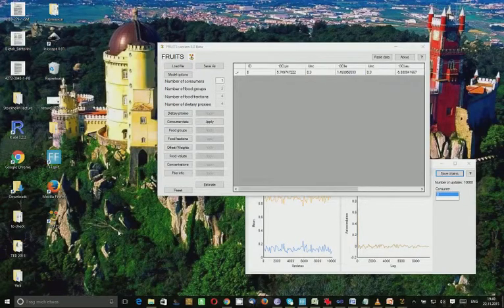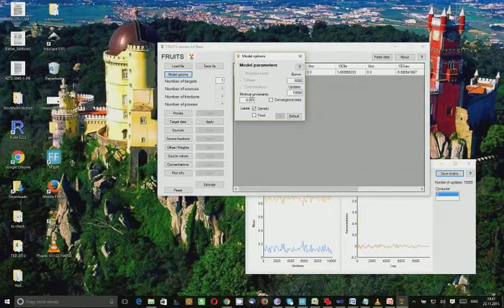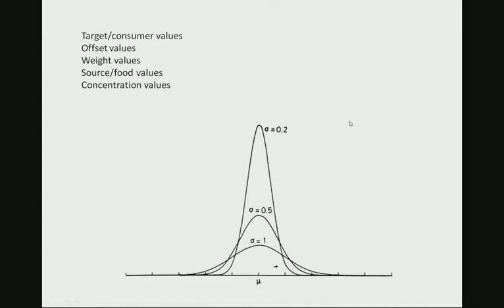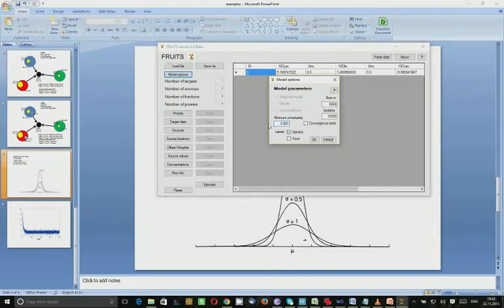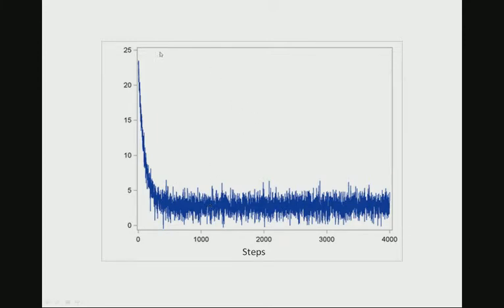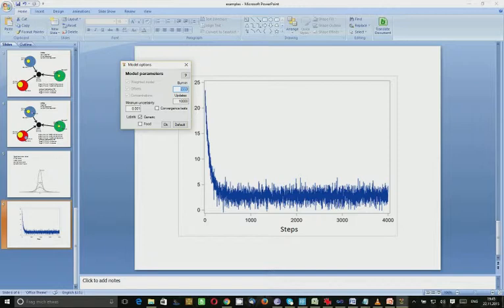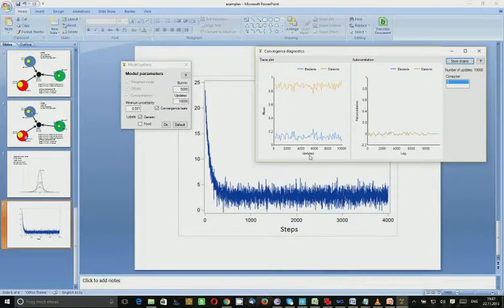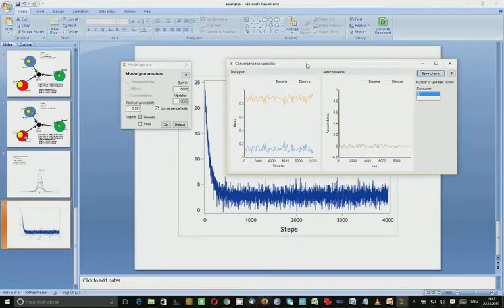Model options II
Continuing the discussion on model options in FRUITS